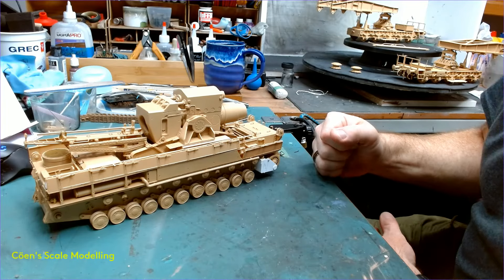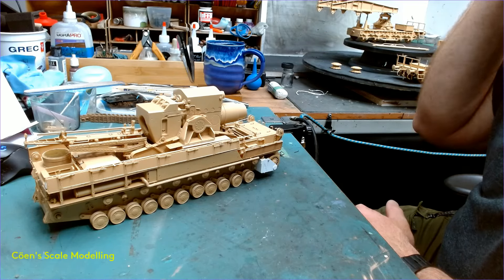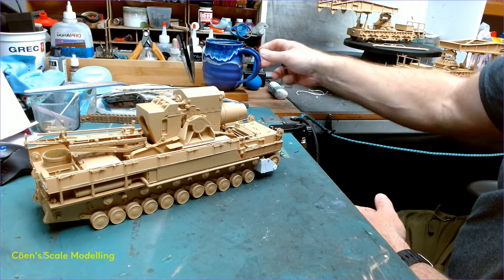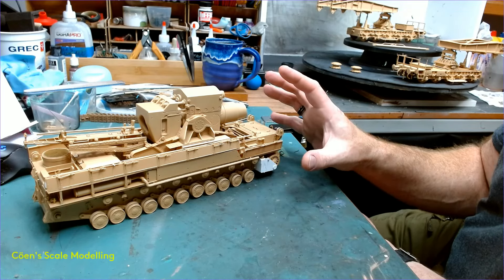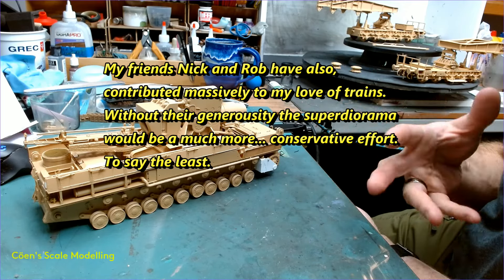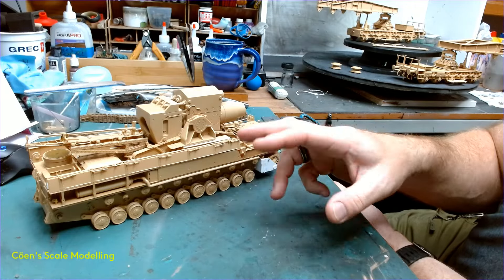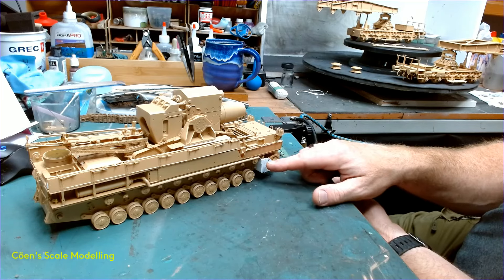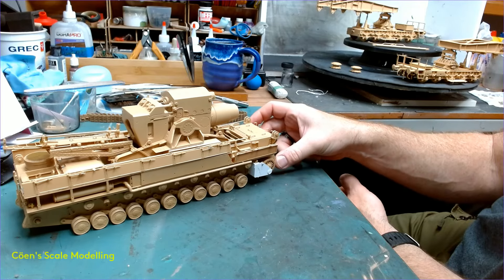Thor - Groß, Verpiss Dich, Mörser, The Siege of Sevastopol 028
The centre piece of the super dio is getting it's paint job.

My facebook page where I post photos and more details about my work can be found
Me on MeWe... Though I don't use Mewe much anymore